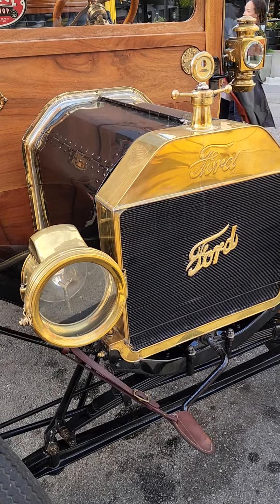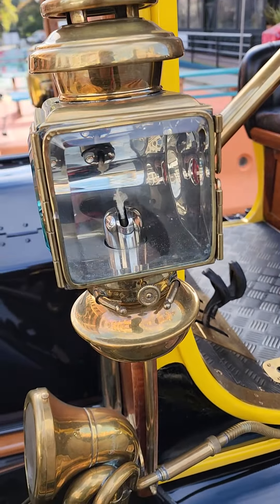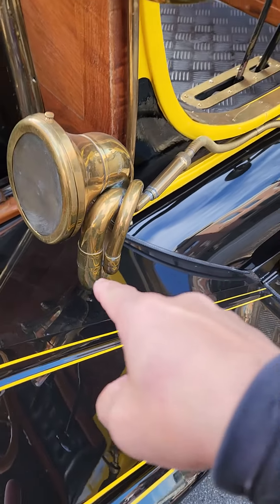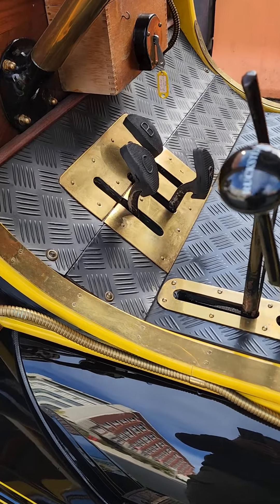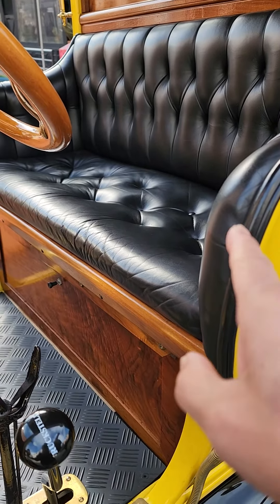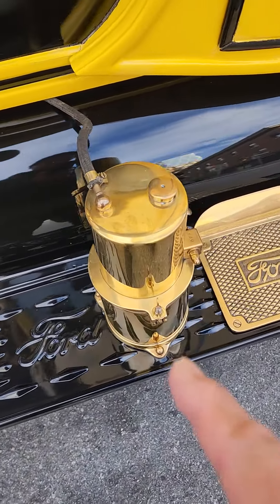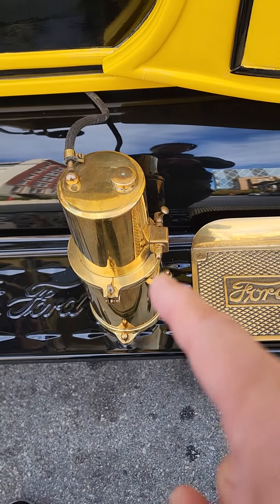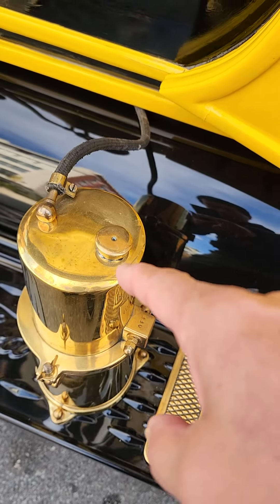CLASSIC VINTAGE FORD DO YOU THINK THIS IS ORIGINAL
I came across this classic Vintage Ford car in Vancouver, it looks me authentic vintage car but what do I know, maybe you guys can take a look and determine if it was a vintage car or just a replica.